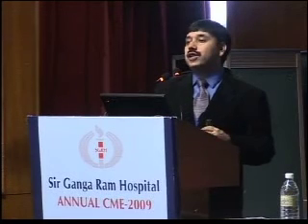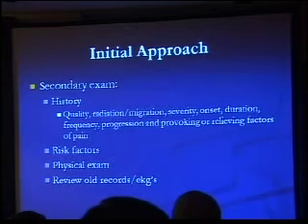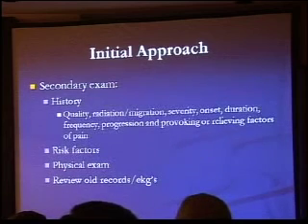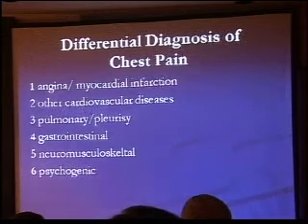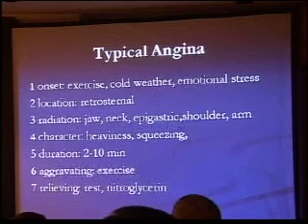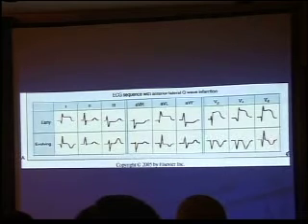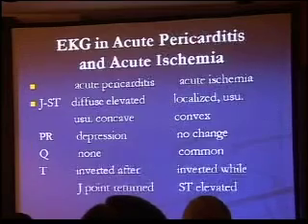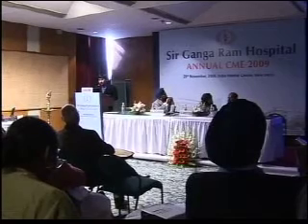Management of Chest pain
Dr. Ashwani Mehta, Consultant Cardiologist, Sir Ganga Ram Hospital expressing his views on chest pain.